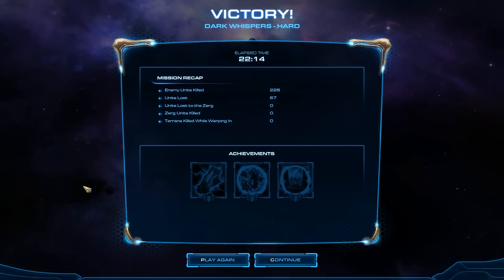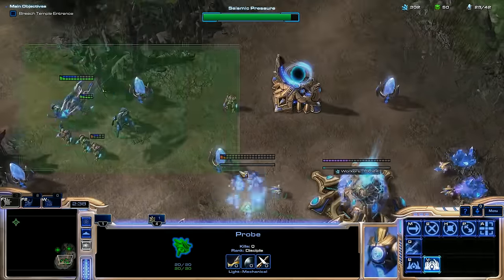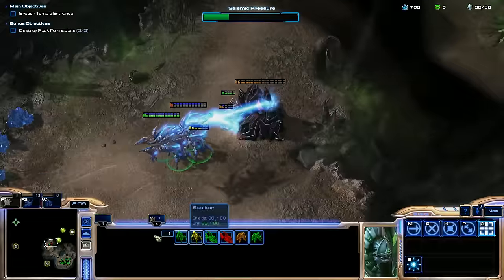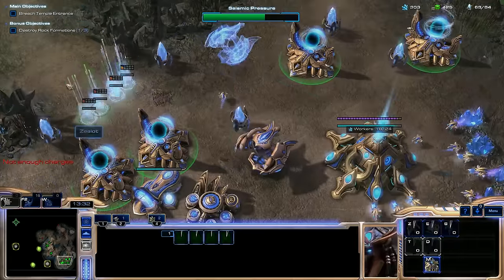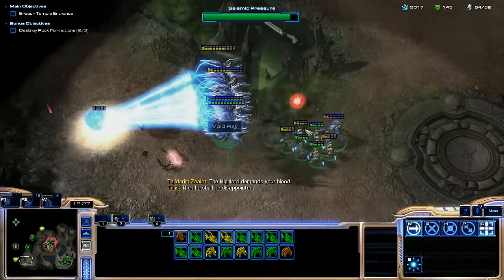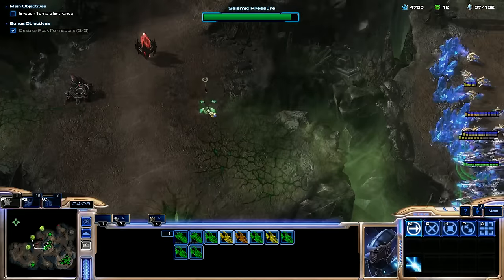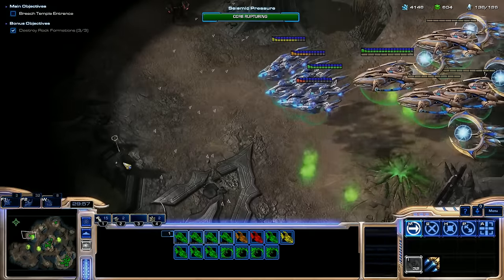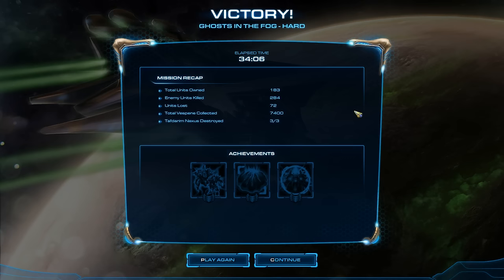Starcraft 2: Legacy of the Void (Prologue) - Whispers of Oblivion 02 - Ghosts in the Fog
Legacy of the Void was patched today with Whispers of Oblivion (the prologue campaign missions) included.  Very excited to see where this campaign goes!